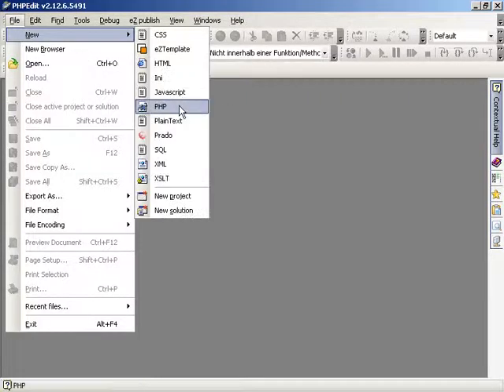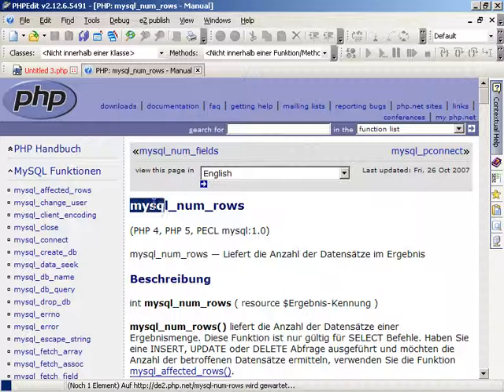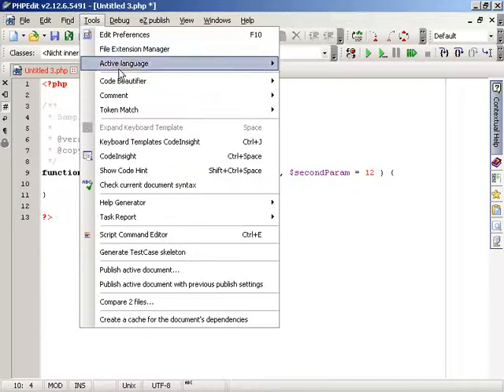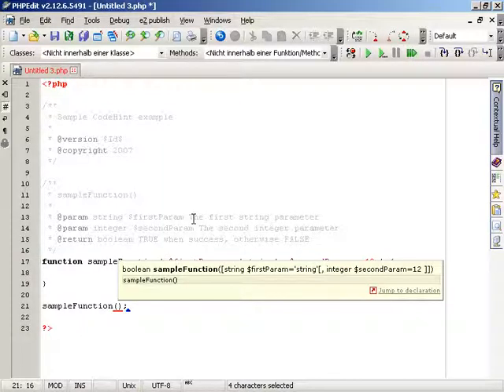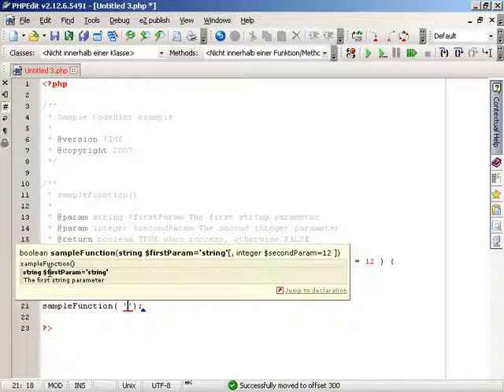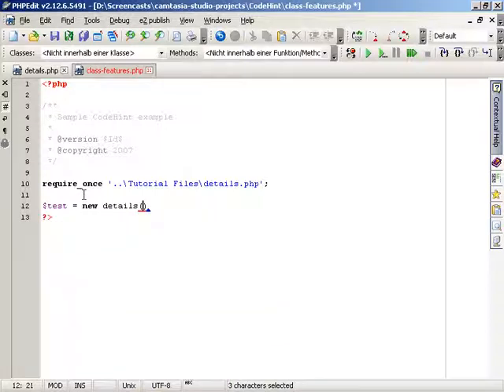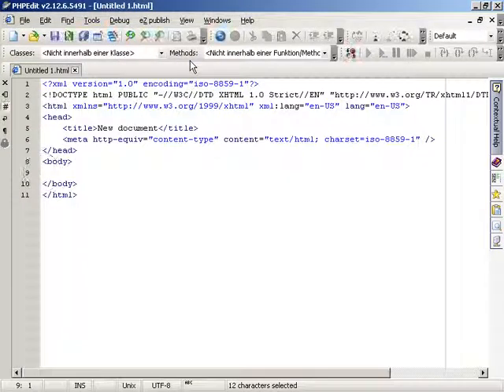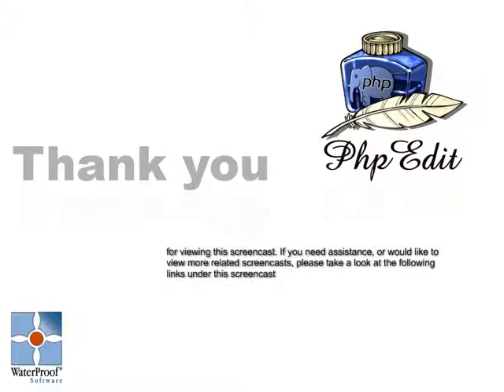PHPEdit Code hint tutorial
Code hint gives you quick information on the code you are typing, to help you be more productive and make less mistakes.